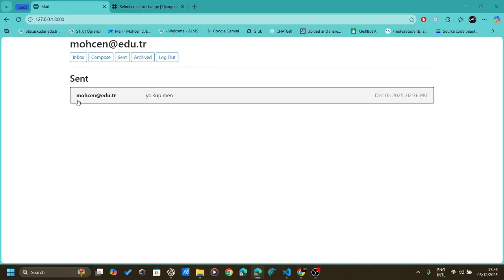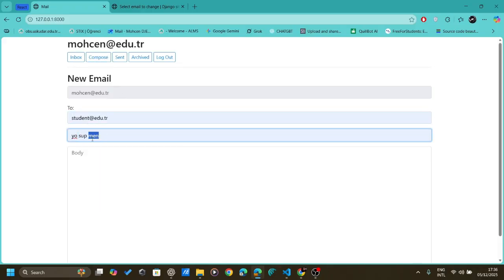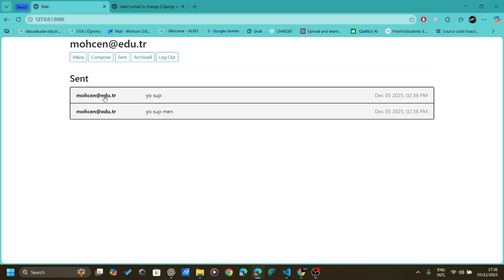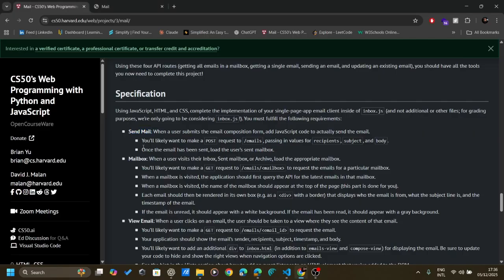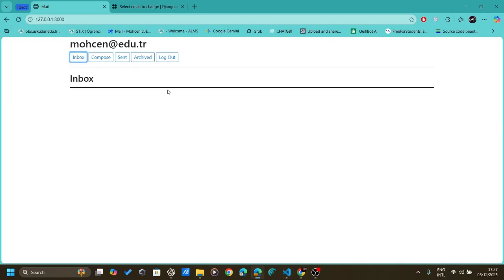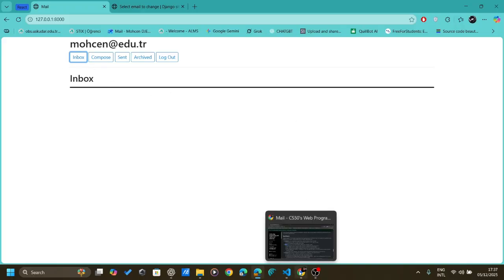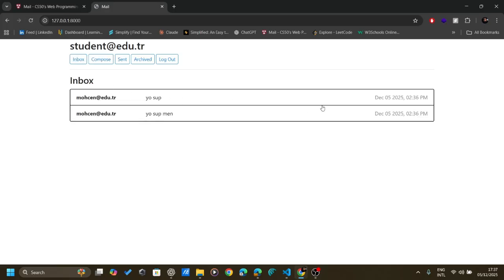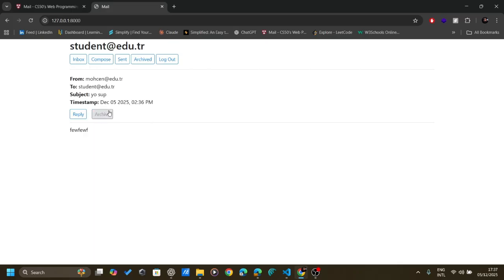Harvard CS50 Web | Project 3: Mail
Project 3 of Harvard's CS50 Web Programming with Python and JavaScript course.
0:11 Send mail
0:41 Mailbox
1:30 View Email
1:45 Archive
1:58 reply